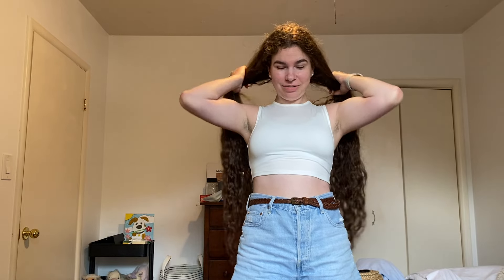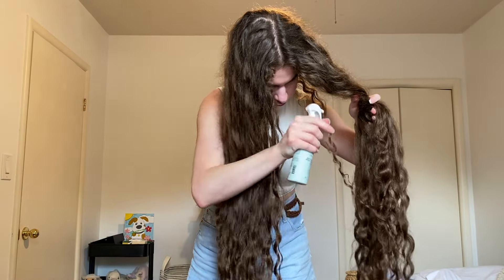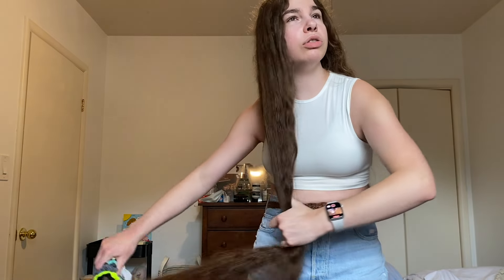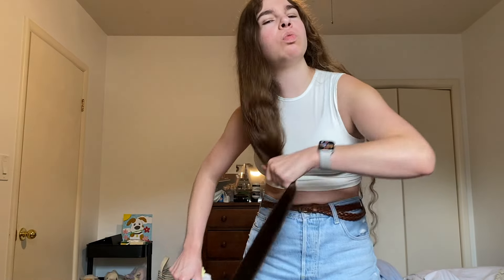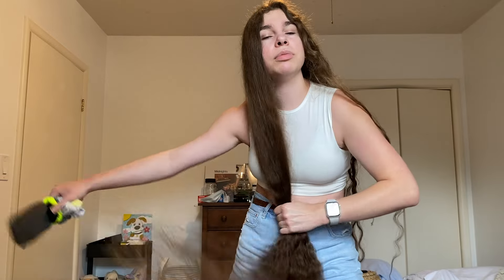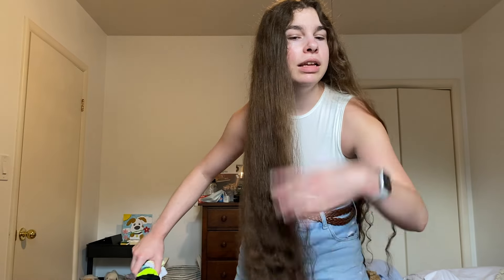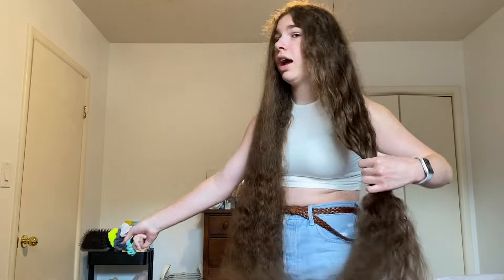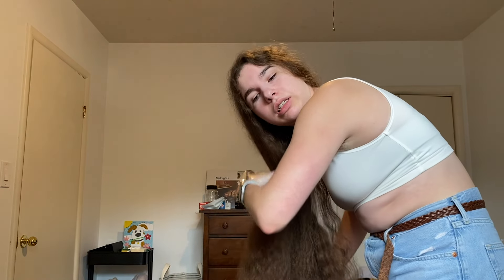Brushing out 4 feet of CURLY hair - poofy is an understatement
Let's get this poof 😊🍞 Just call me Ms Frizzle from now on 🙋🏻‍♀️
Hey folks! this is part 1 of the straightening series! hope you enjoy the poofy glory haha straightening video will be next!

1328